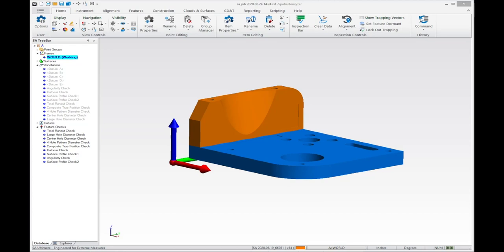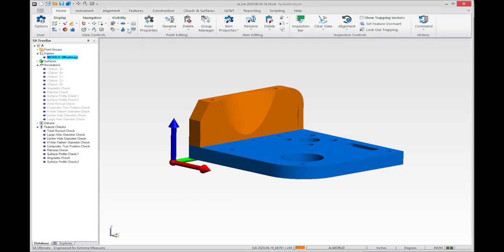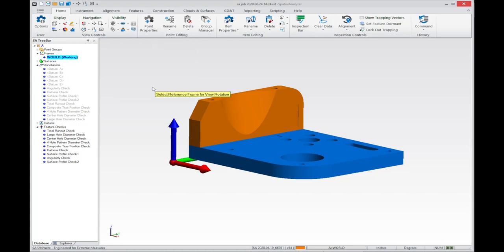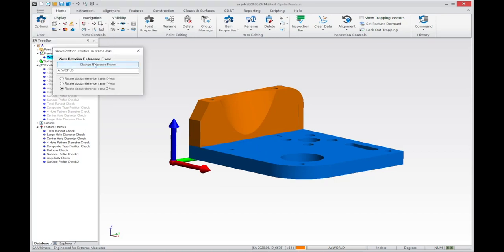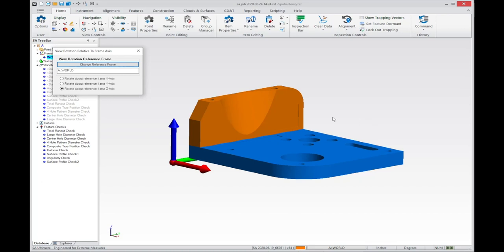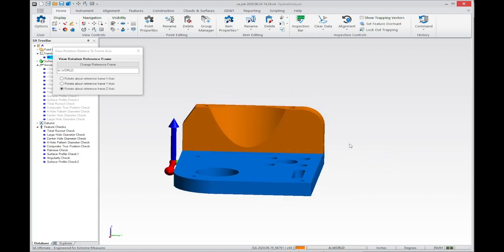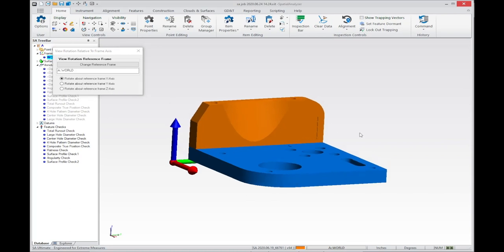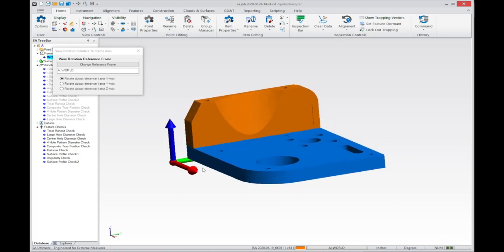Using Axis Rotation for View Control in SpatialAnalyzer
This video shows how to use the tool in SpatialAnalyzer that provides users more precise control on manipulating the view of their data based on a coordinate frame's orientation.

For more information take a look at our other videos and articles on the SA Community